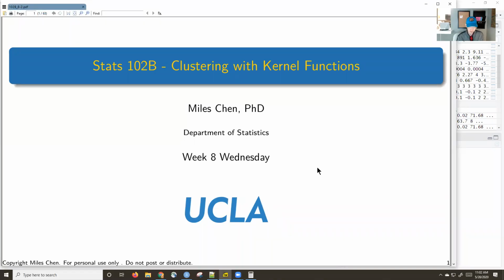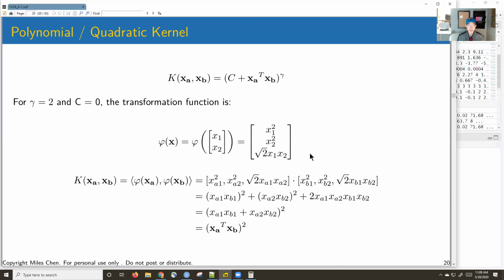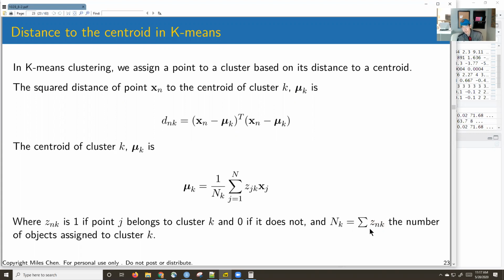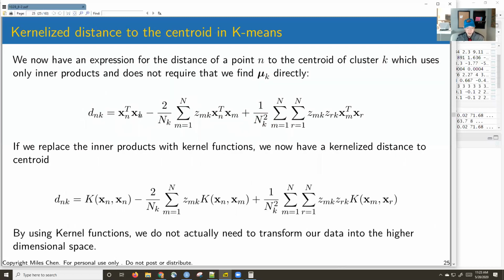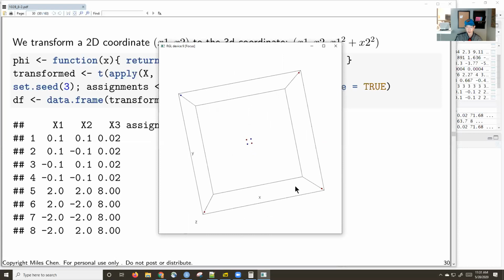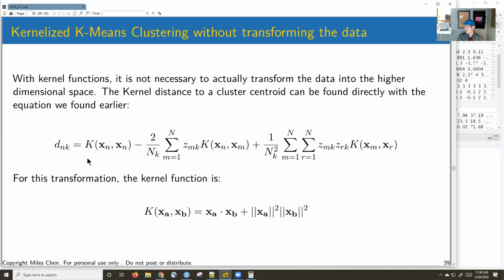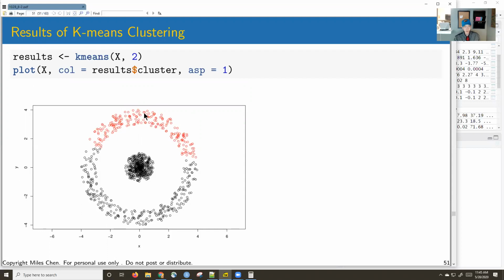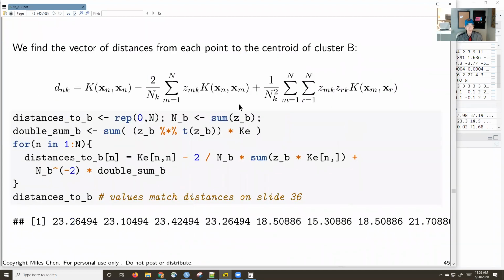102B Week 8 Wednesday Lec 4